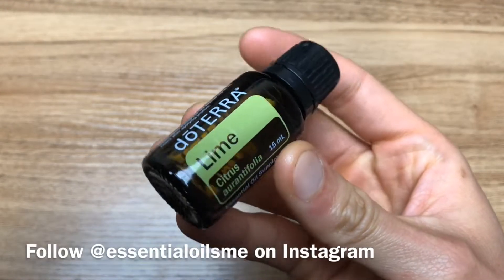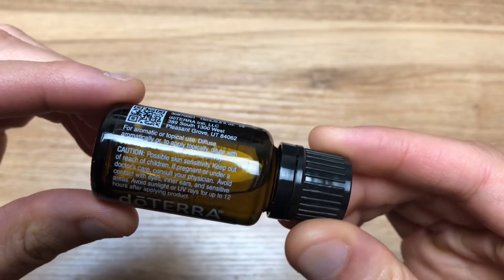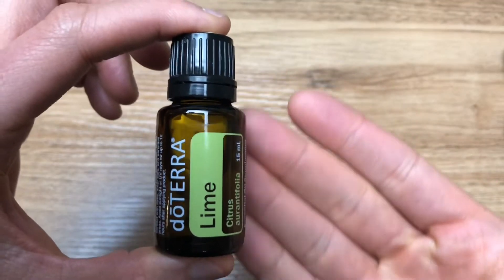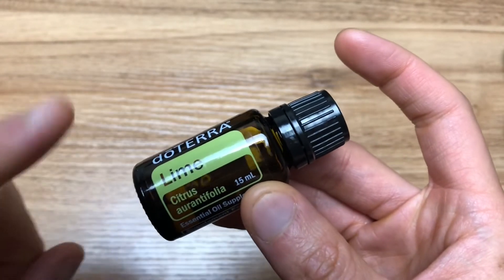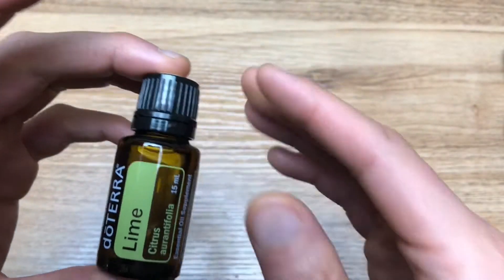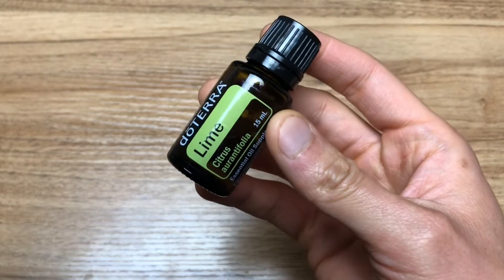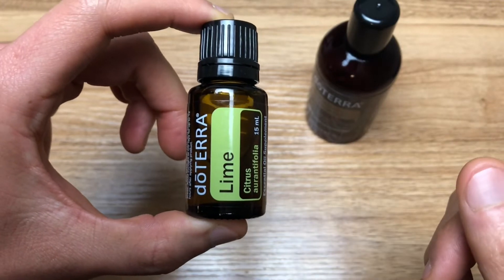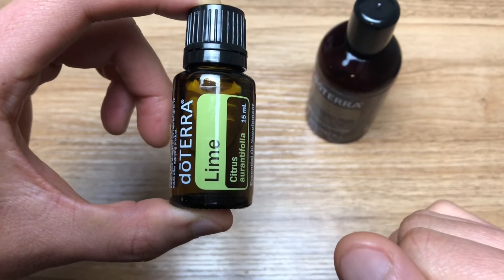Lime Essential Oil: Detoxifying Benefits And Uses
Brief Overview
I love using lime essential oil with lemon and putting them both with my waters for extra health benefits! Just make sure to use doTERRA and a glass or stainless steel container though.

Some other common uses include:
- Diffuse lime oil with the doTERRA Aromalite diffuser to cleanse the air and lift your mood

- Put some lime on an organic cotton pad and use it to help remove grease spots and sticker residue from surfaces

- Add 1-2 drops of lime to your drinking water (alkaline, reverse osmosis, or distilled works) for enhanced flavor

- Add 1 drop of lime oil to your doTERRA facial cleanser or shampoo for added cleansing properties

b.) Modern Essentials Book